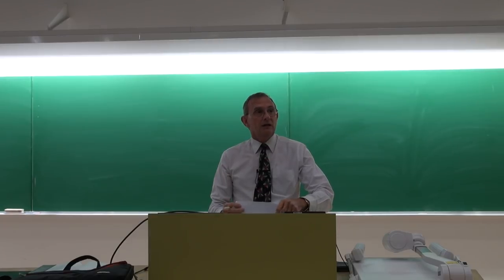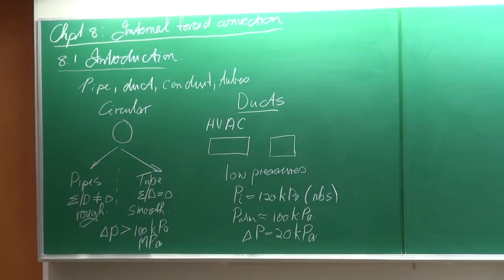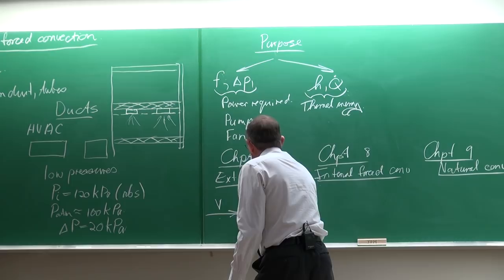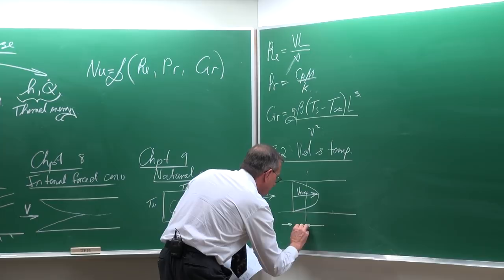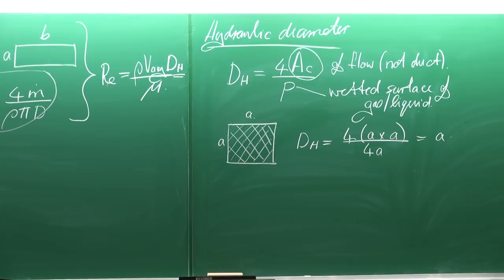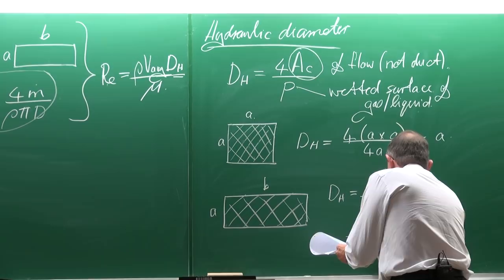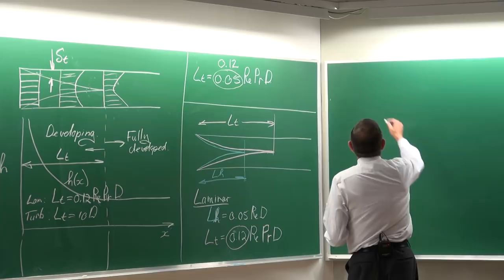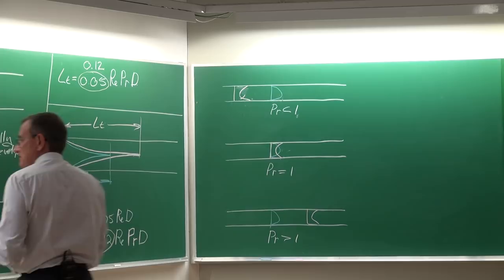Lecture 10 (2019): Heat Transfer by Prof Josua Meyer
This lecture is on internal forced convection and focused on nomenclature (pipes, tubes, channels, etc.), hydraulic diameter and the developing and fully developed flow reginmes with reference to friction factor and heat transfer coefficients. This lecture (16 April 2019) was based on the textbook of Cengel and Ghajar (5th edition) and was presented as part of a heat transfer class to the fourth-year students by Prof Josua Meyer, Head of the Department of Mechanical and Aeronautical Engineering of the University of Pretoria, South Africa.